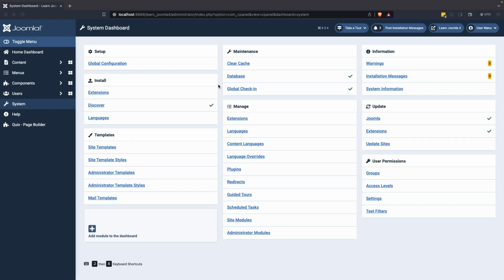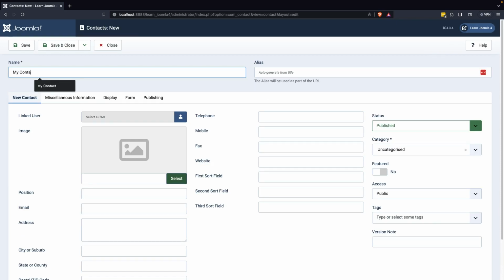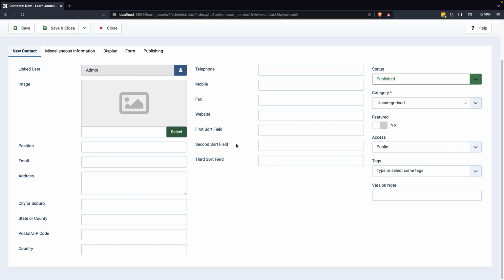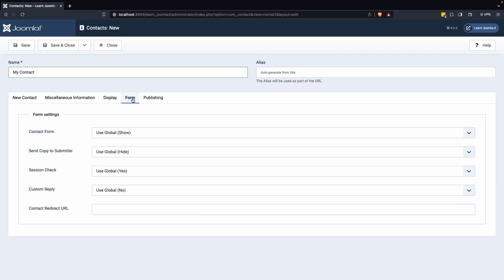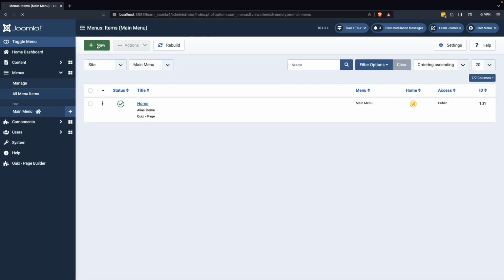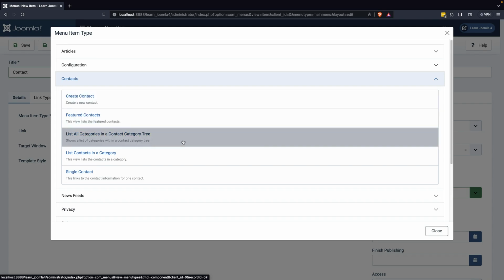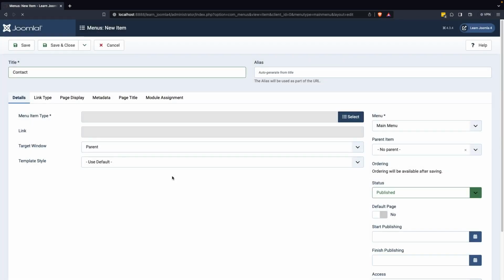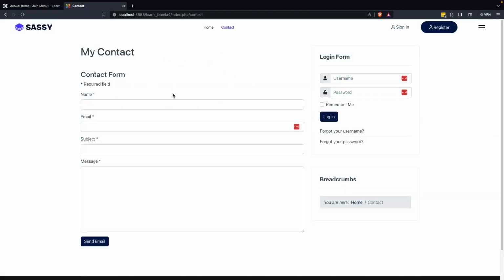How to Create Contacts in Joomla 4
Master the art of creating contacts in Joomla 4 with our easy-to-follow tutorial. Learn how to seamlessly add and manage contacts to enhance communication on your website. Join us as we walk you through the steps, making contact creation a breeze in Joomla 4!